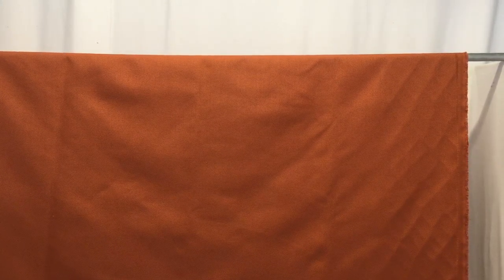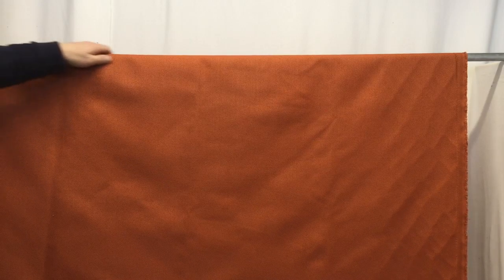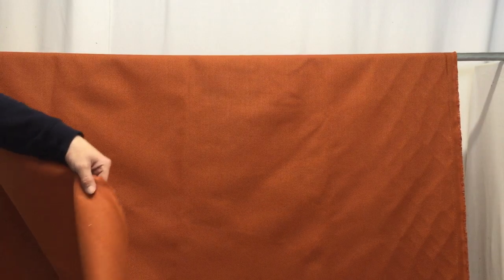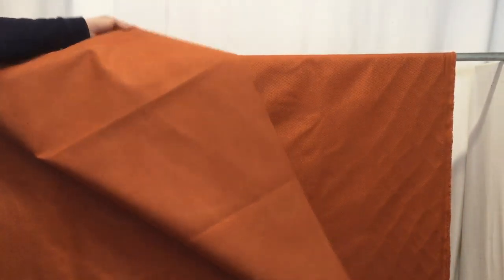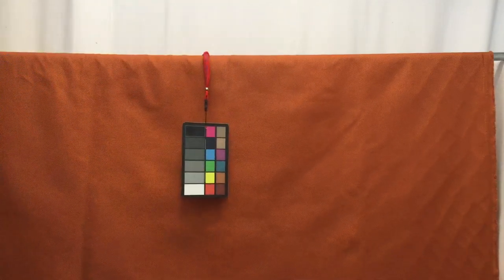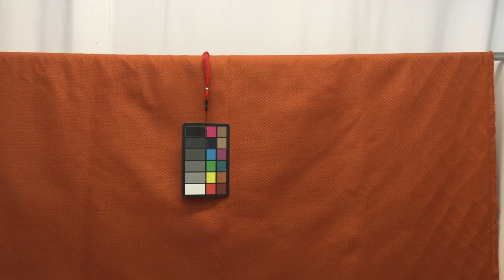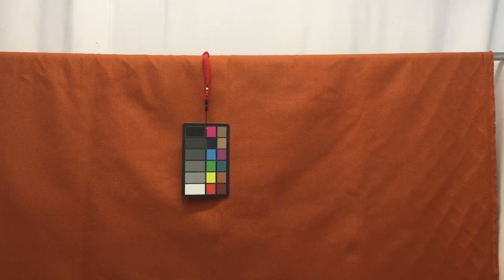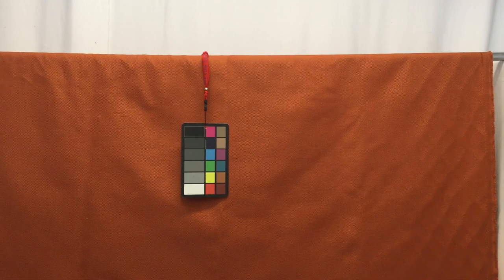Burnt Orange Basketweave Upholstery Fabric | 54"W | By the Yard | Extra Durable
A tightly woven basketweave fabric in burnt orange.  This medium
weight upholstery fabric is very durable which is perfect for sofas
and chairs.  It would work beautifully for many home decor projects
including slipcovers, pillows, duvets, and blankets. It would also be
well suited for tote bags, purses, costumes, and more. Check out the
video below for a more detailed look at this fabric.